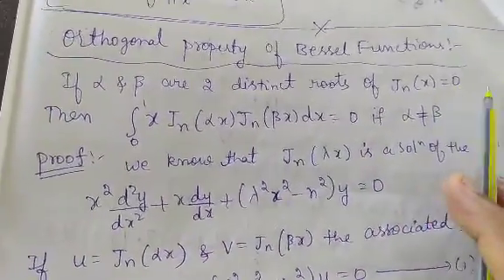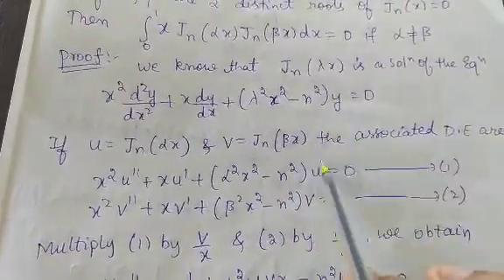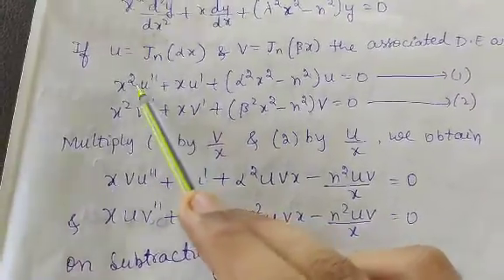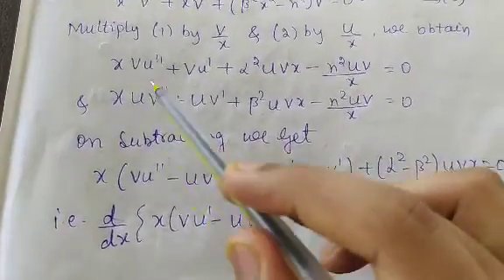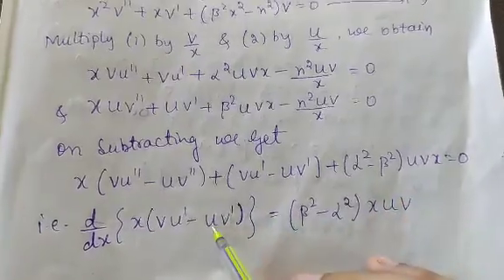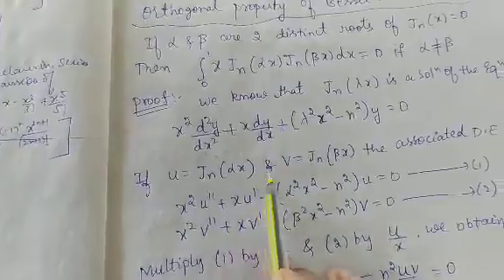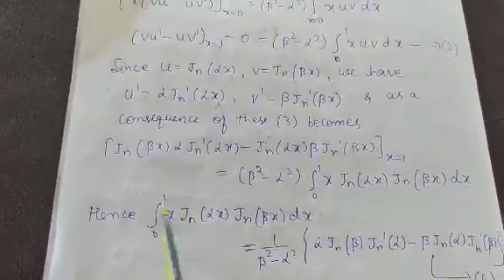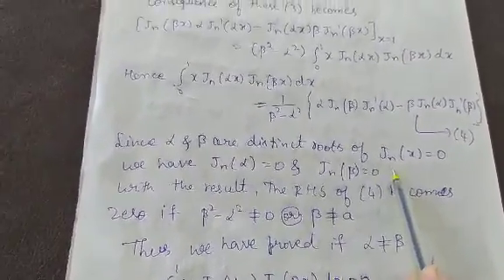Orthogonal property Bessel functions